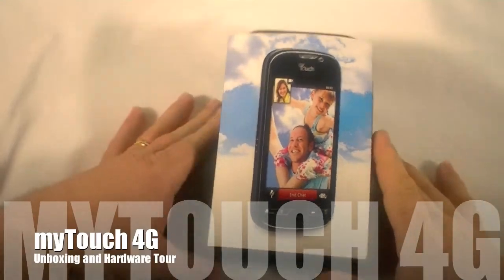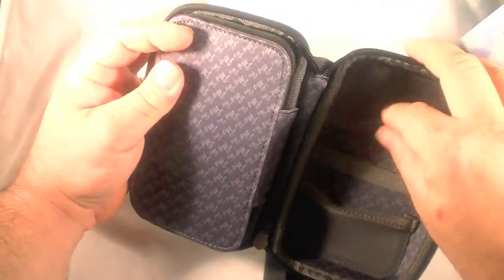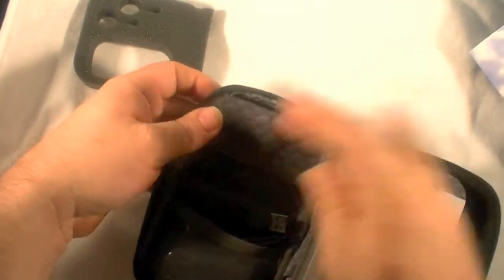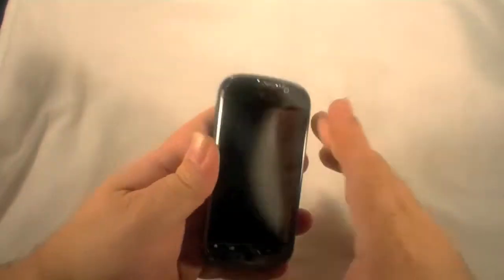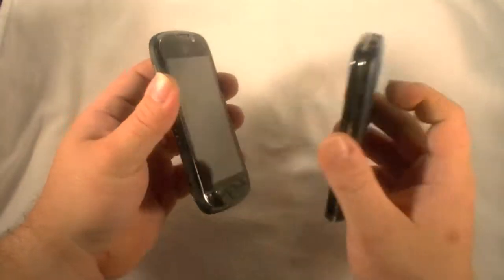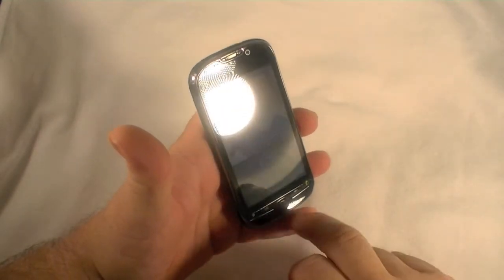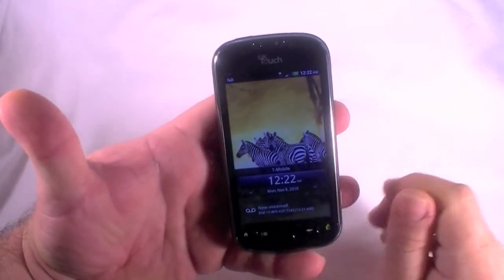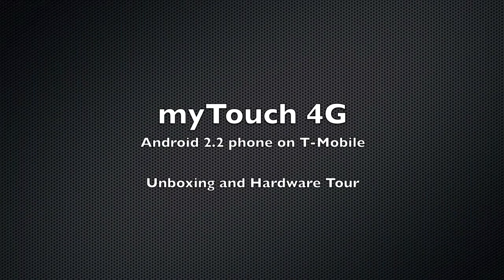myTouch 4G Unboxing and Hardware 1st Look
This video is a quick unboxing, hardware tour, and device comparison of the HTC myTouch 4G on the T-Mobile network